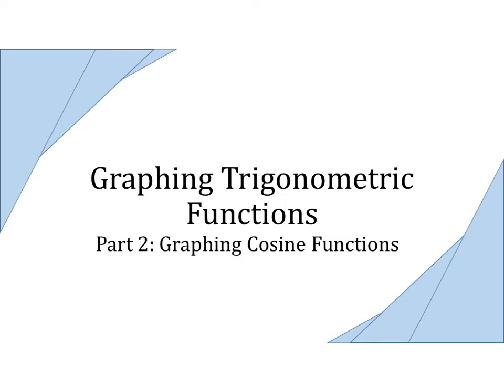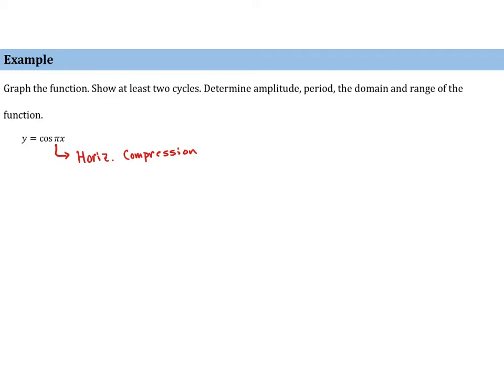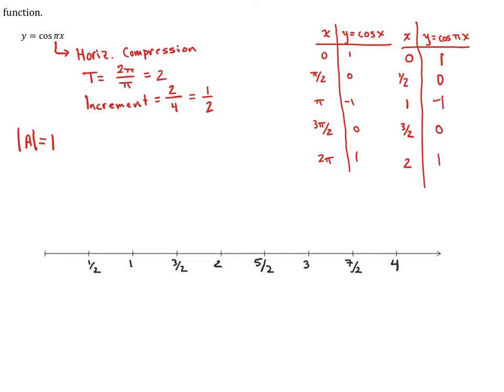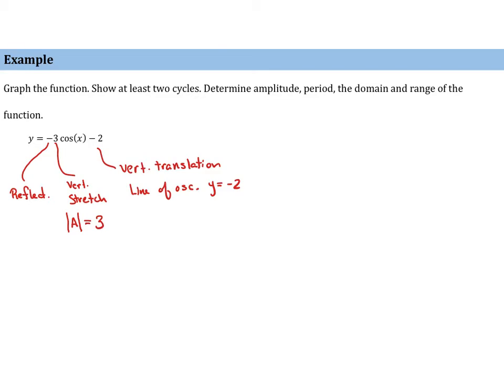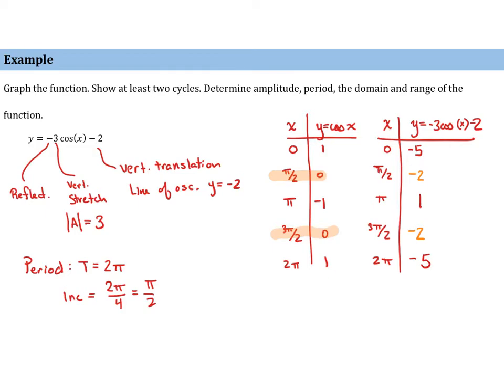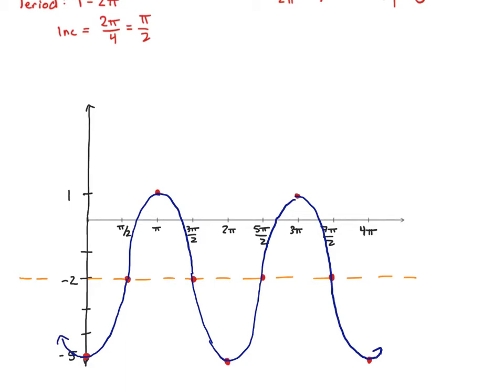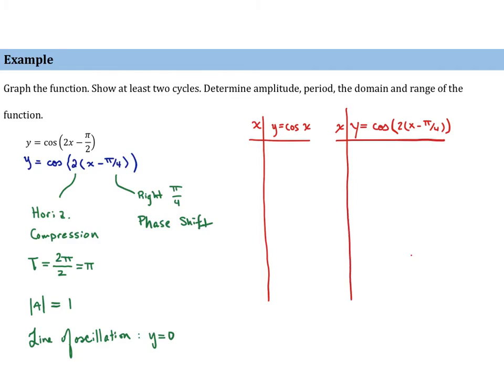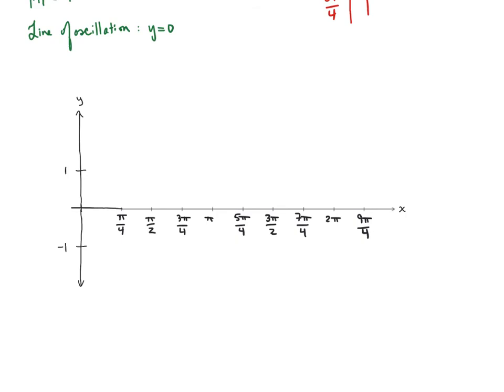Graphing Trigonometric Functions, Part 2: Graphing Cosine Functions